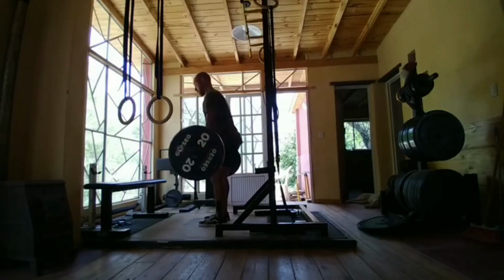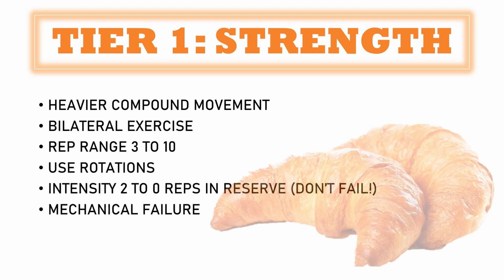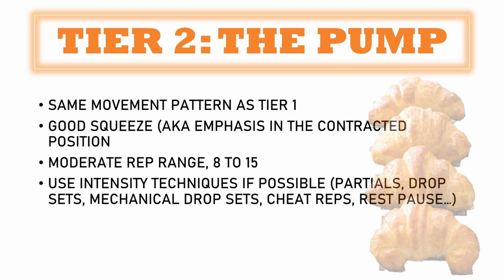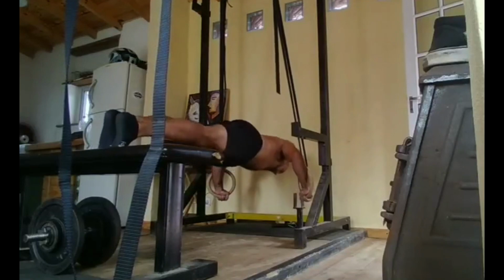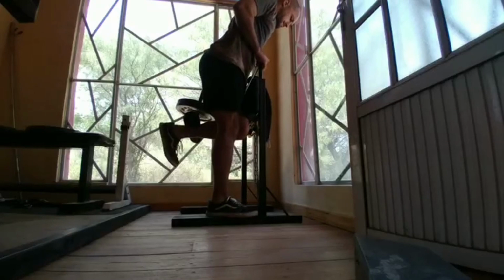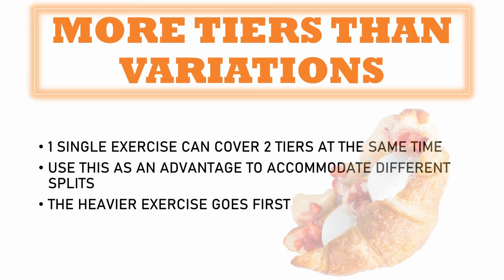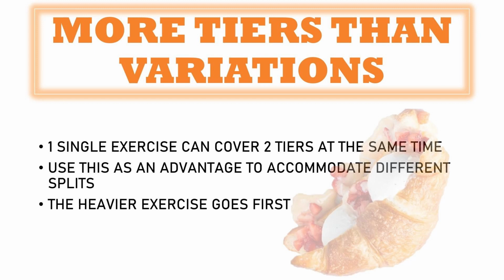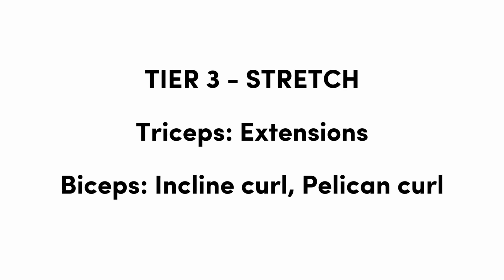THE CROISSANT METHOD 2023: HOW TO PROGRAM FOR SIZE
Free hypertrophy programs